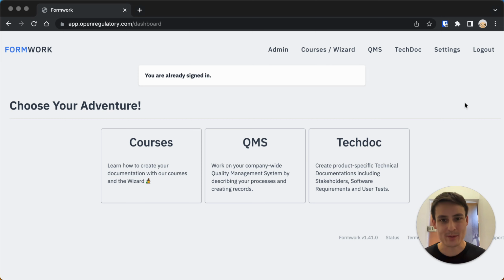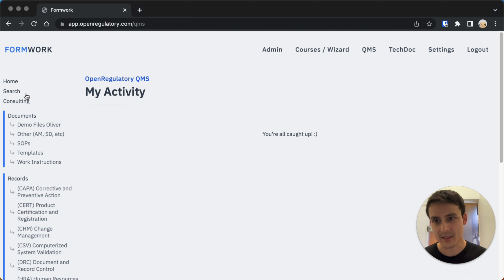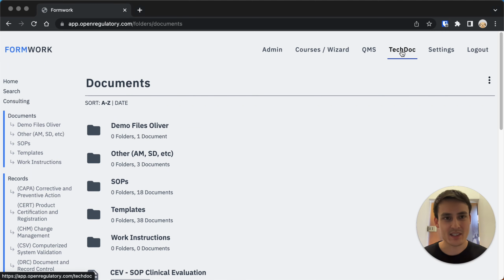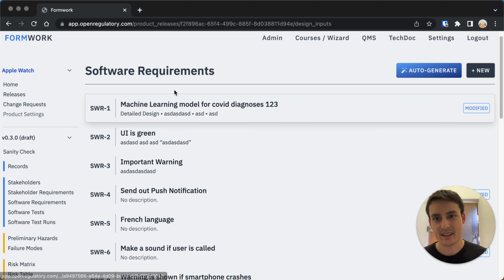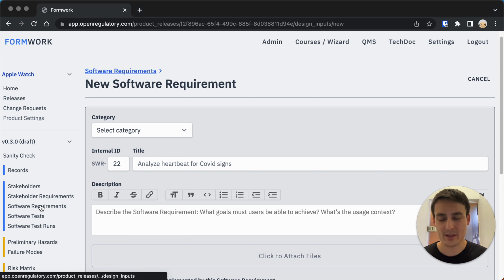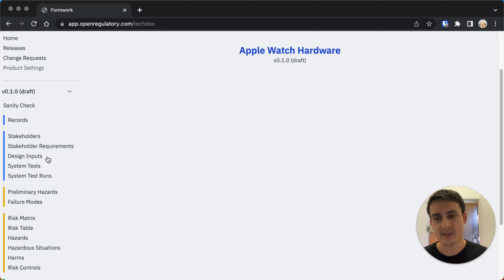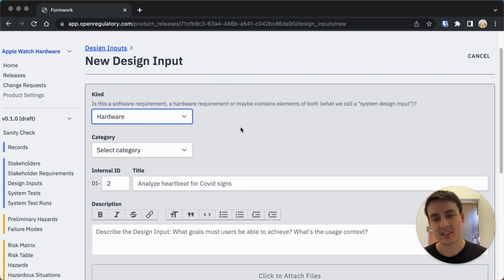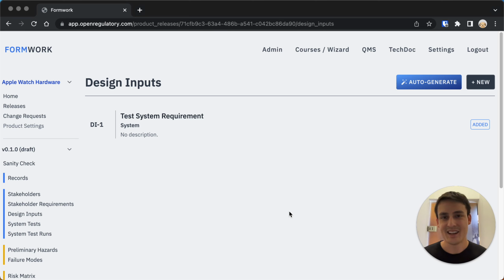Hardware Medical Devices in Formwork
Check out how our eQMS, Formwork, now supports hardware medical devices.